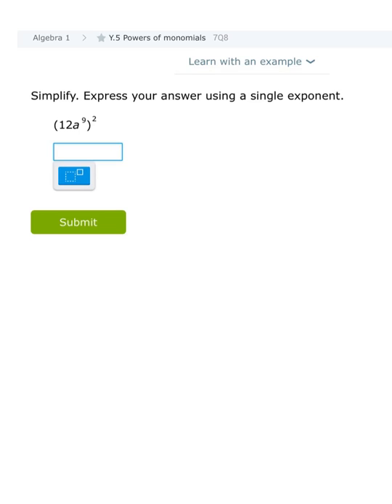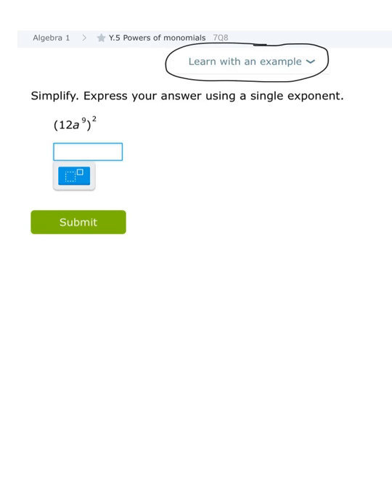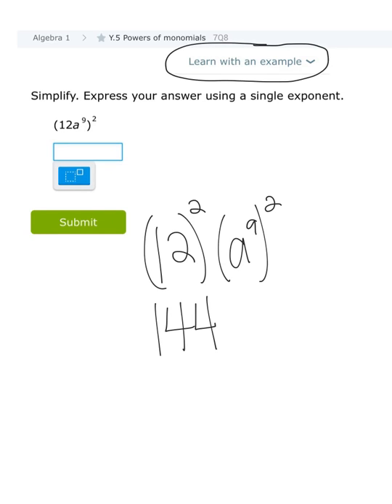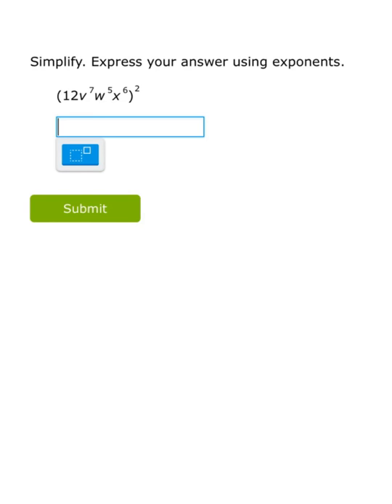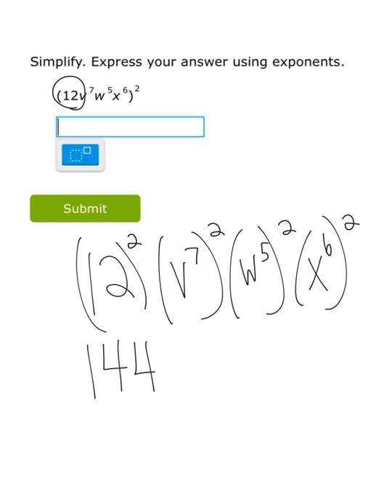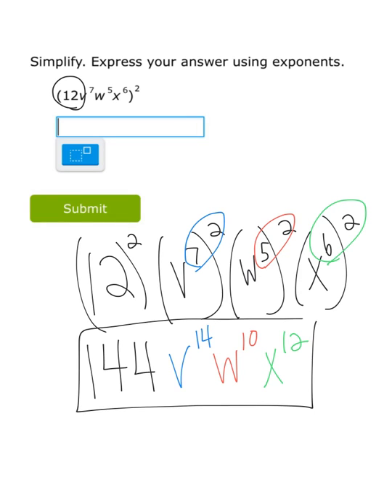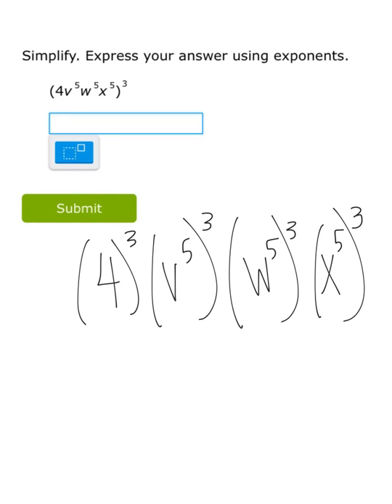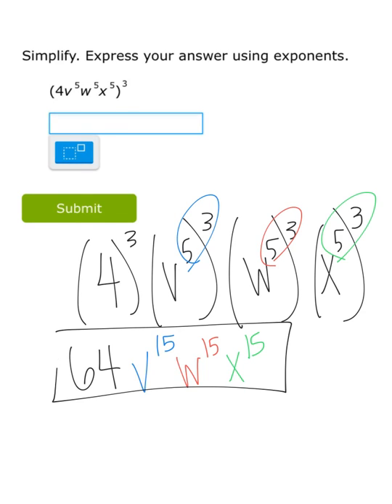Algebra I IXL Y5